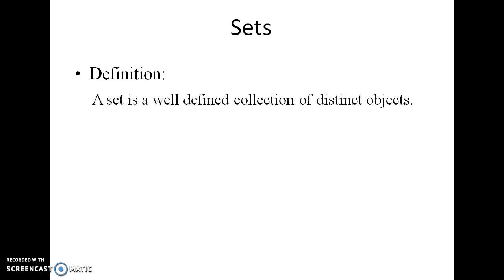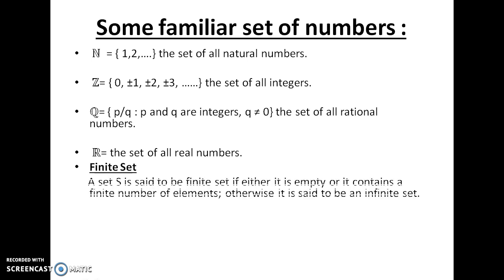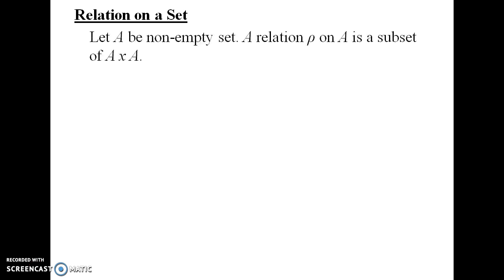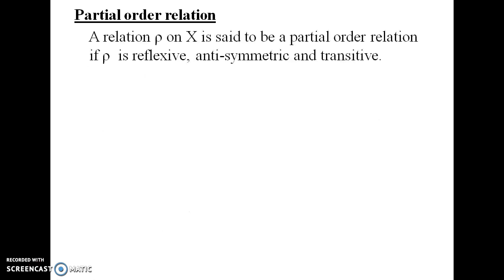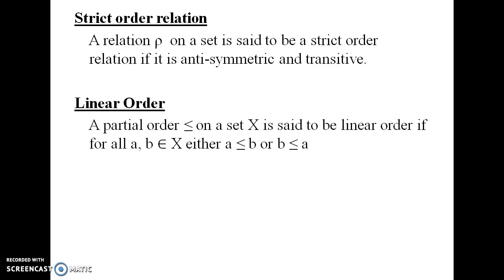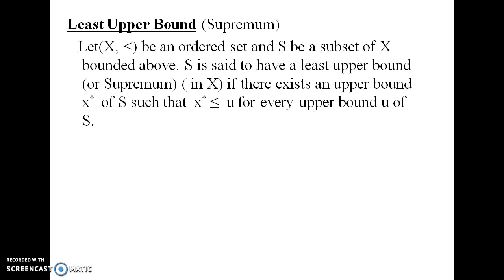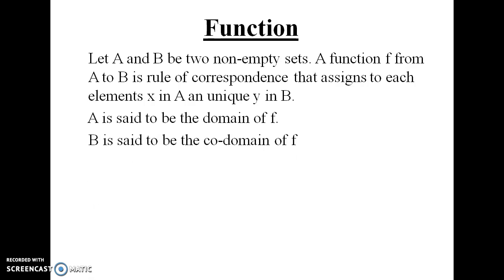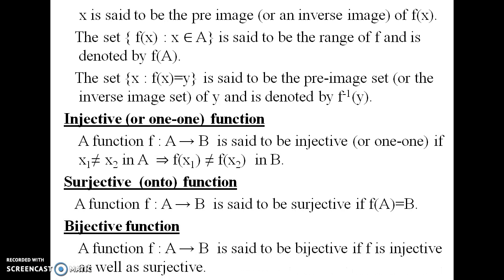Introduction to Real Numbers (First Lecture)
My first initiative for my students.